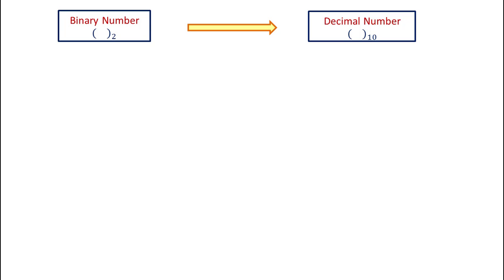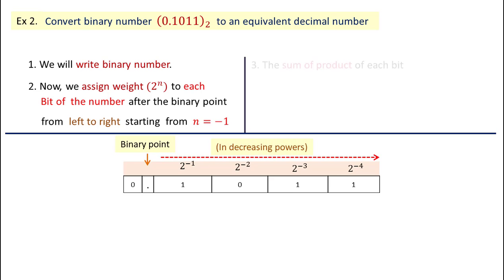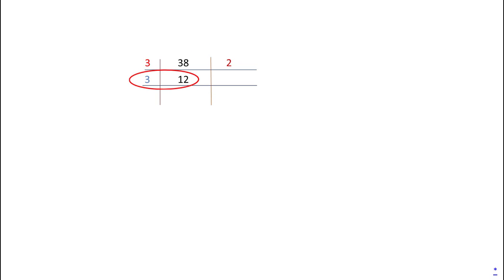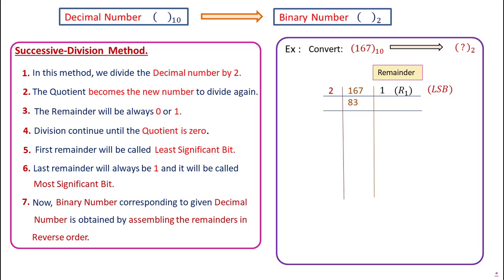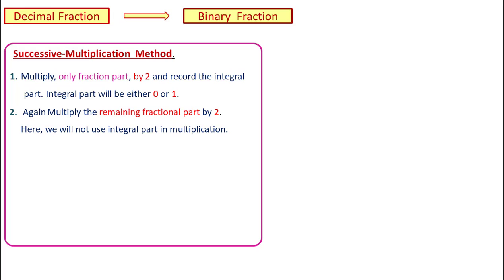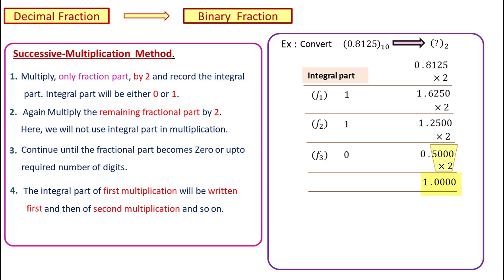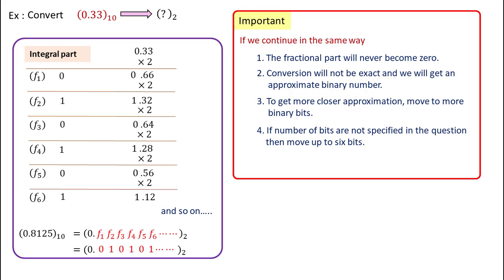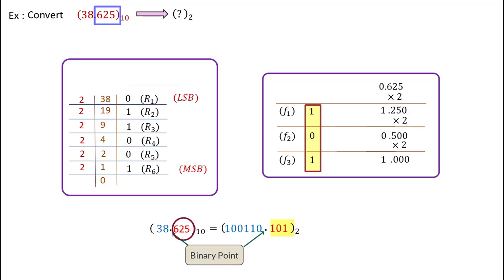Number System Conversion -1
In this tutorial, we  discussed "How  to convert Binary number to decimal number and Decimal number to Binary number".